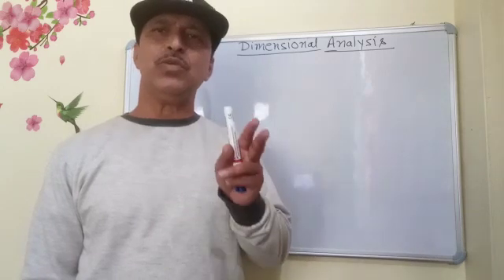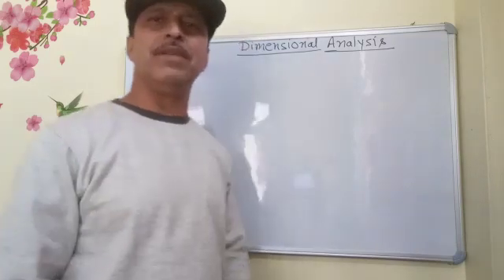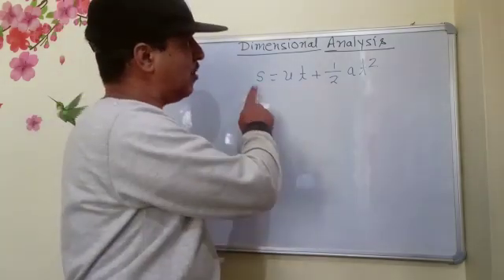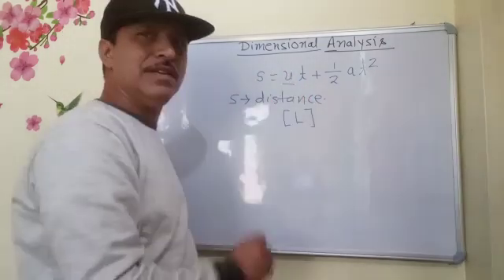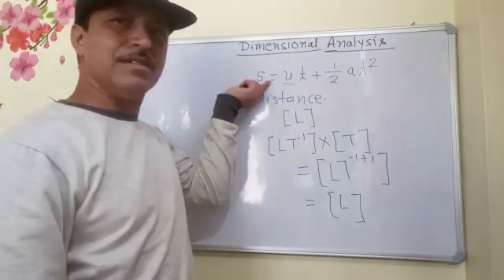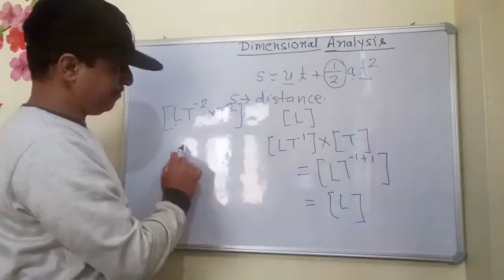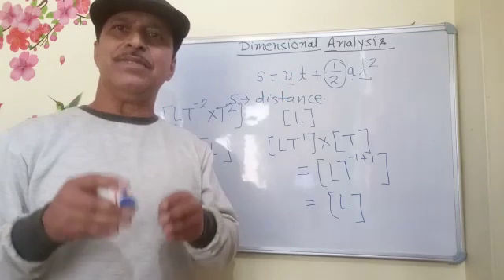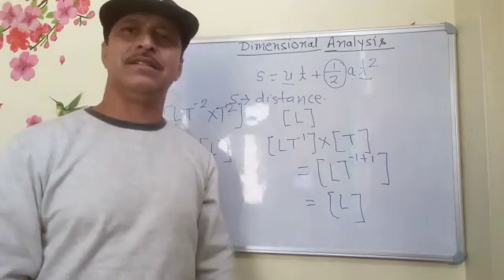Applications of dimensional analysis.